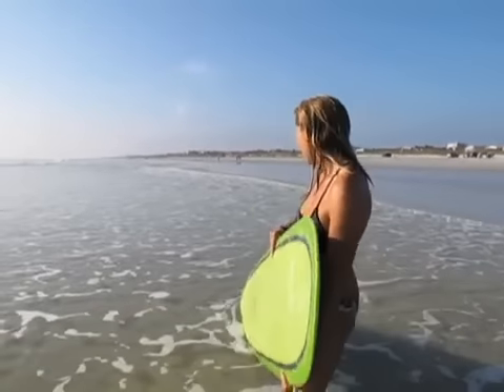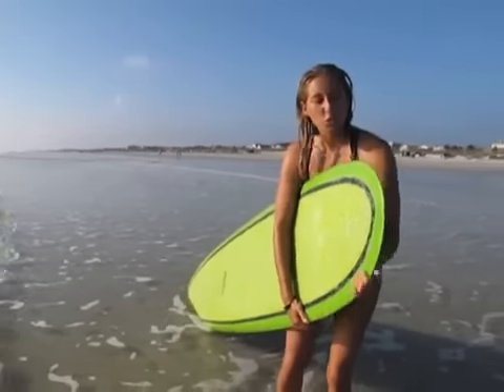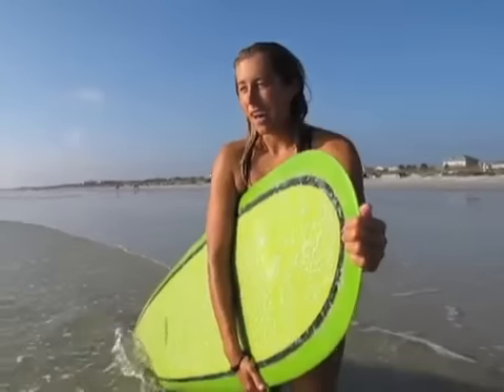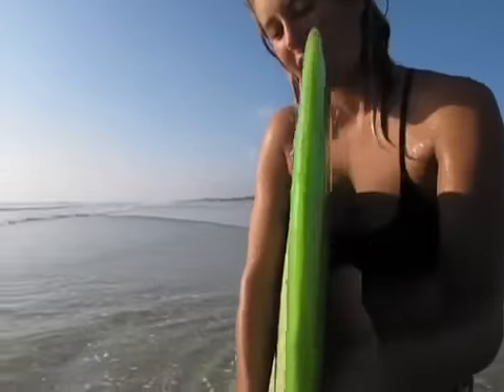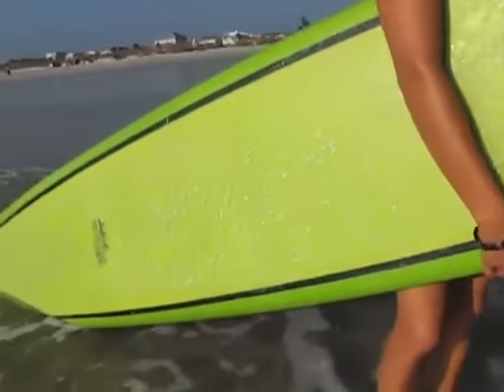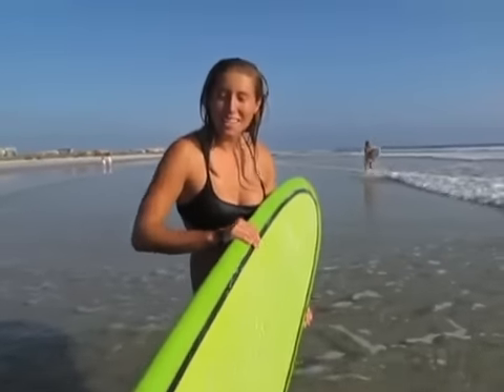31 days/ 31 ways: "Farrelly Liberating"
Day fifteen of 31 days/ 31 ways features the liberation of an original Midget Farrelly stringerless Gorden and Smith longboard from the sedentary life of wall decor.

31 days/ 31 ways is a journey in hometown adventure. I will surf each day in October and will try out a different wave-riding device with some of my favorite friends, sources of inspiration, and perhaps a few strangers. We'll document our experiences through video, photos, and words. Each day will be about sharing the wondrous experience of riding waves, the beauty of being in the ocean, and the importance of doing what you love.